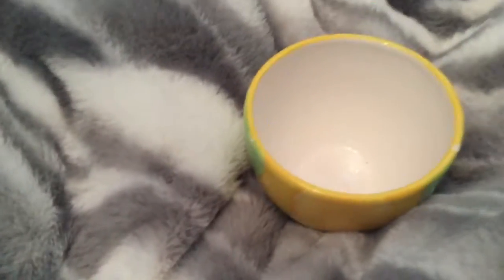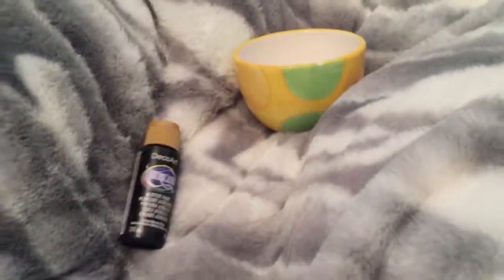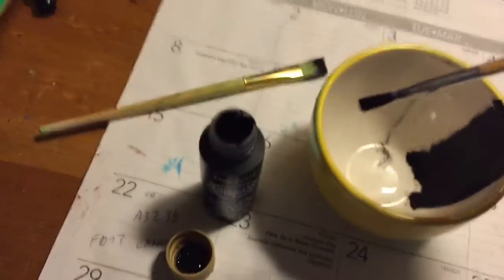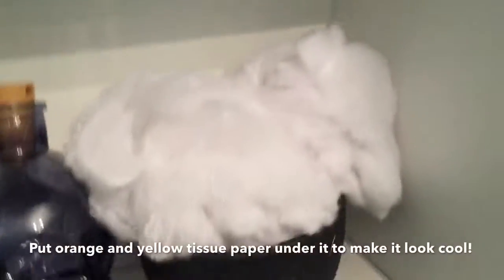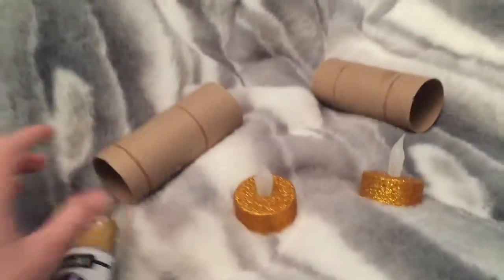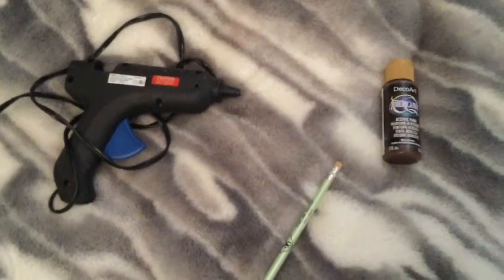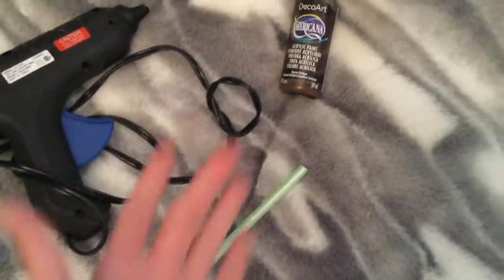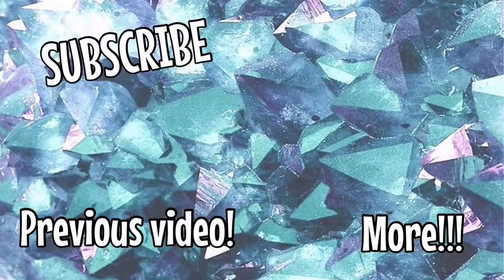Diy Halloween Decor👻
Hope you enjoyed watching! Have a Happy HALLOWEEN!!🎃👻

Thx guys for the amazing love and support to the channel!💗
                               CYA🐼✨